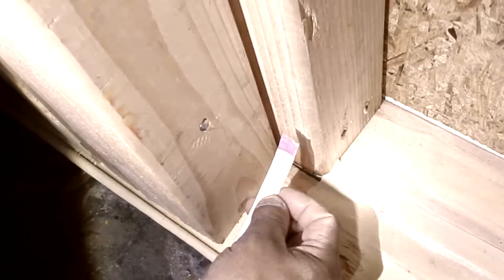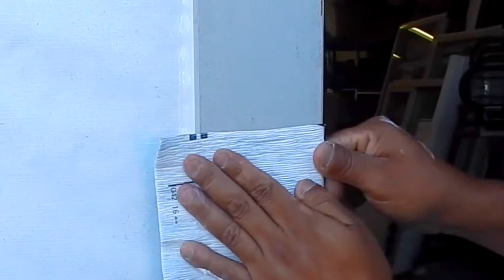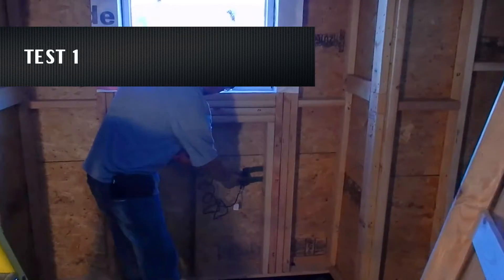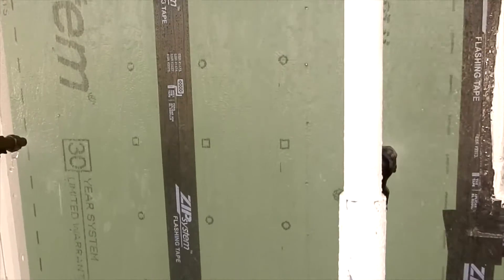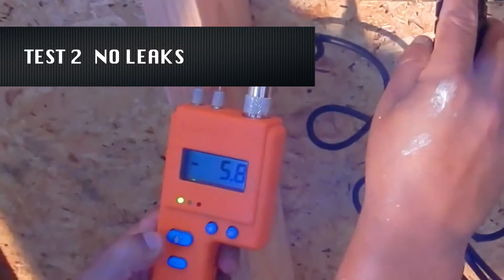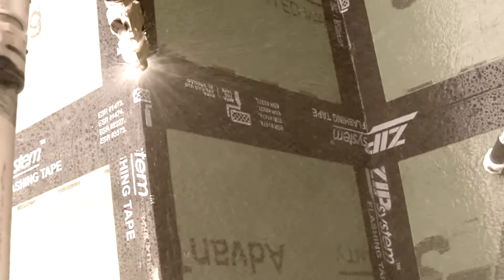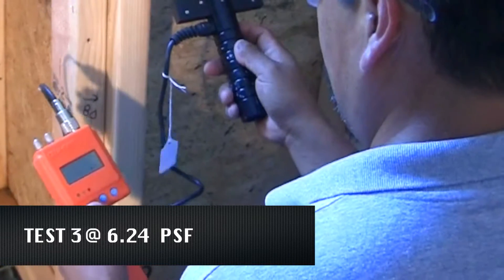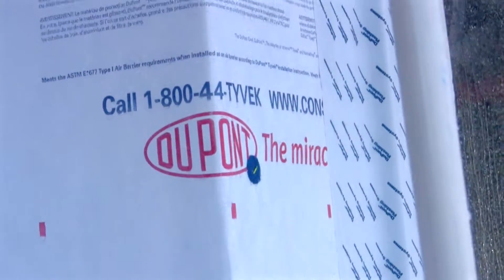TLS Labs Tyvek Test per ASTM E331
TLS Labs in Laguna Nigel performs ASTM E331 testing on a Tyvek Test wall at 2.86, 4, and 6.24 PSF 15-minute cycles.